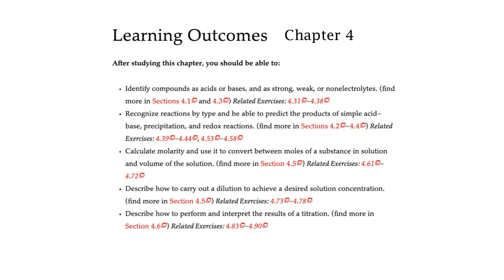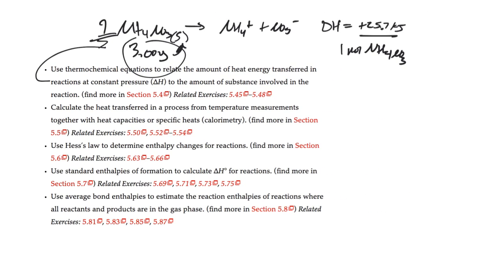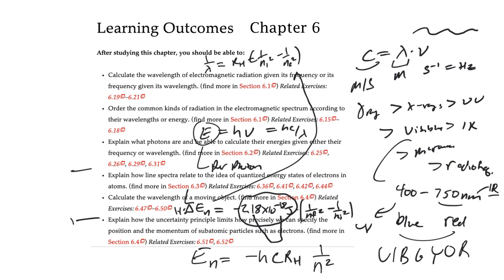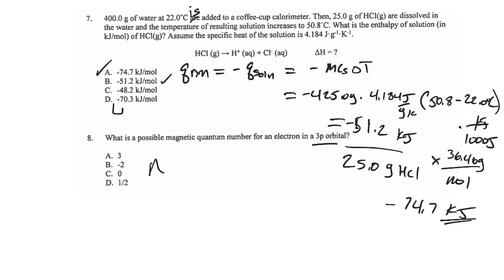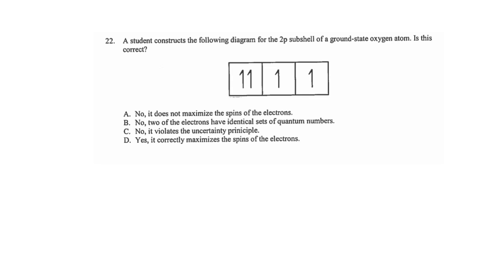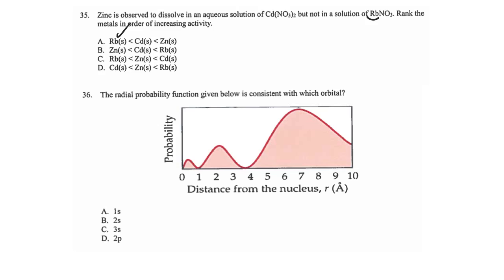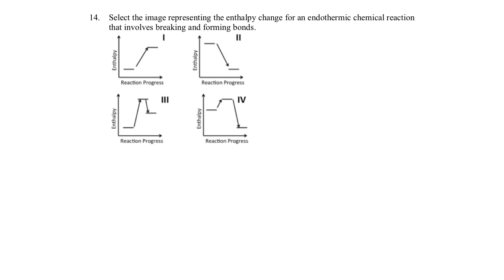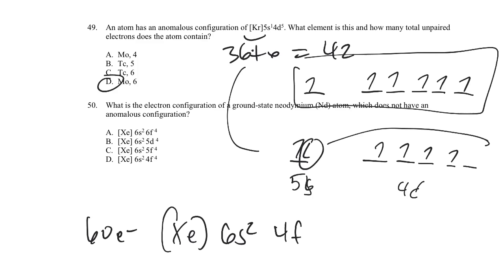Midterm 2 review and sample problems